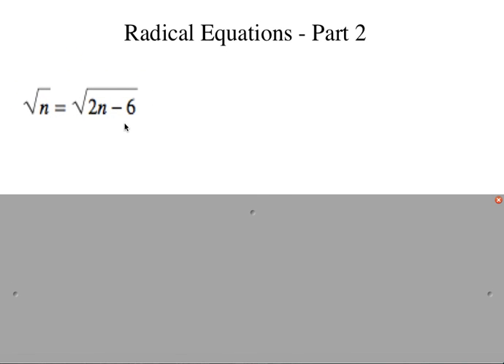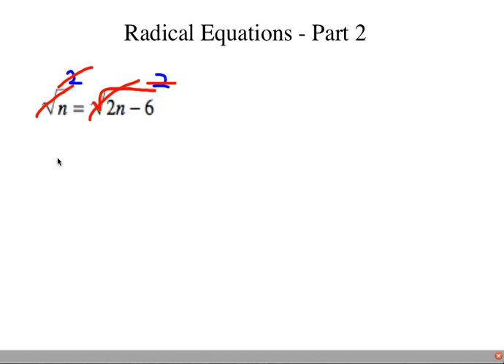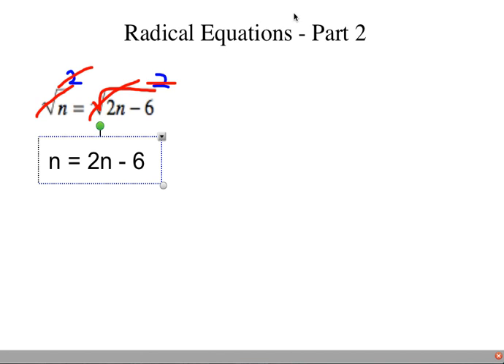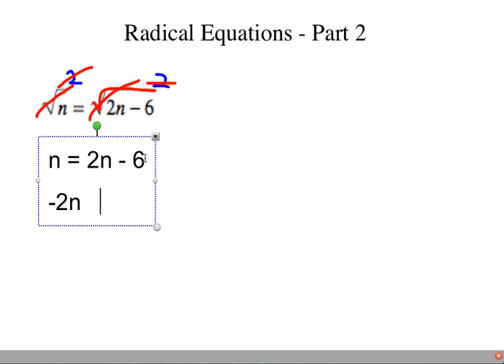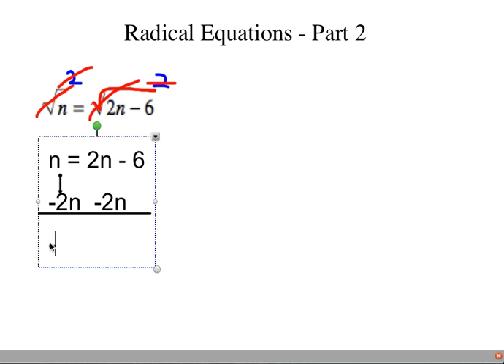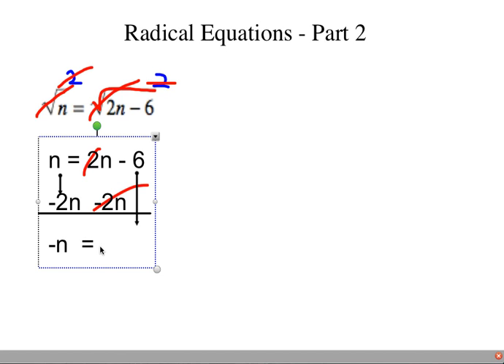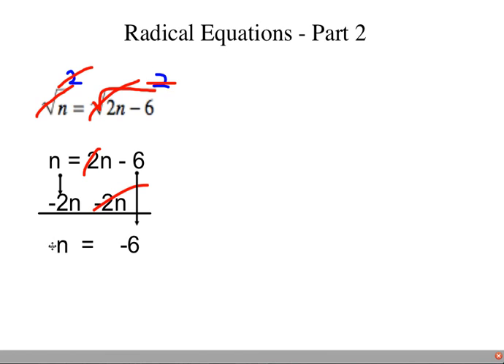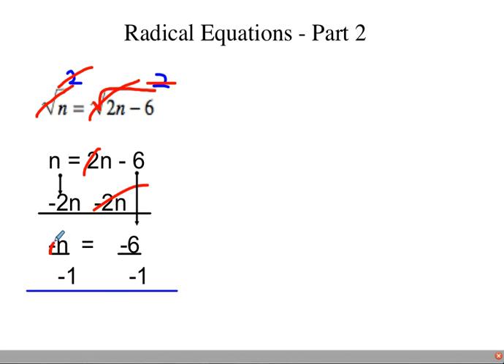Radical Equations Part 2